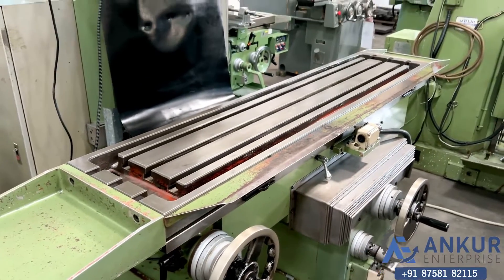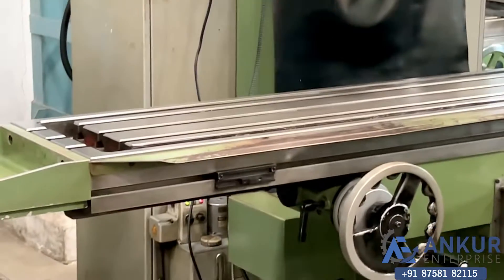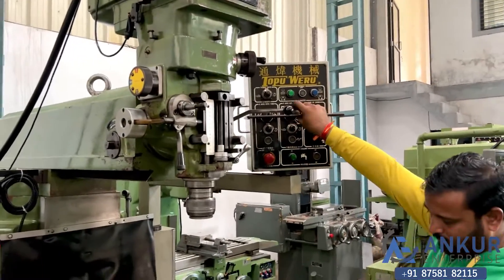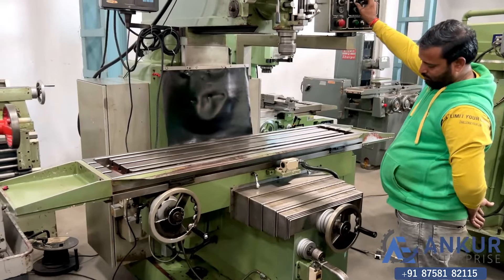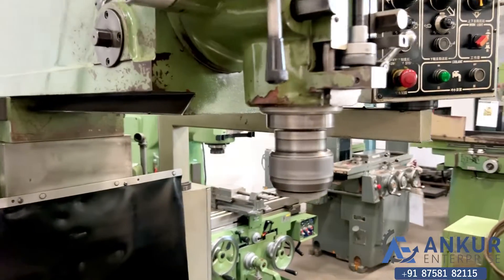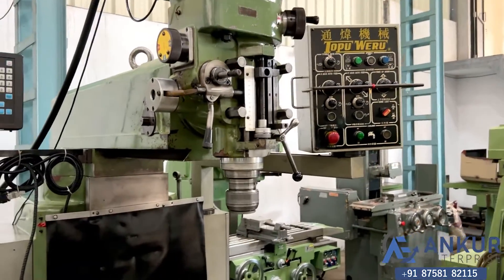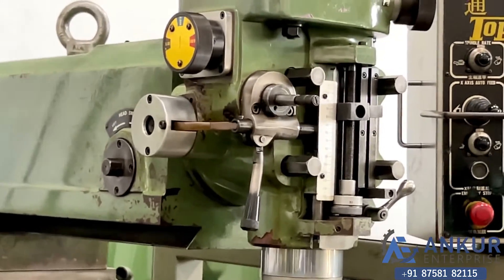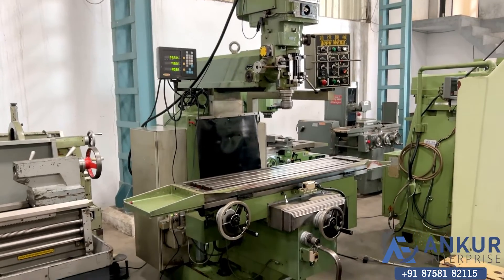Heavy Duty Vertical Turret Milling Machine - Topwell (1500x330)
TECHNICAL SPECIFICATIONS :
• HEAVY DUTY VERTICAL TURRET MILLING MACHINE
• MAKE - TOPWELL (TAIWAN)
• TABLE SIZE - 1500x330 MM
• SPINDEL TAPER - ISO 40
• SPINDLE SPEEDS - VARIABLE
• COMPLETE WITH 3-AXIS DRO